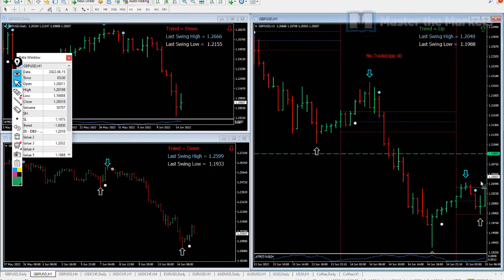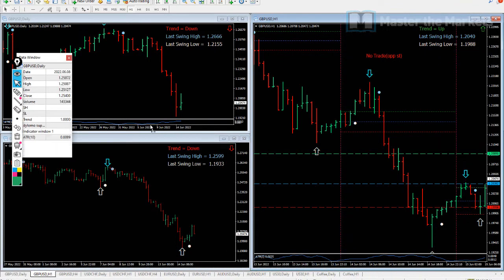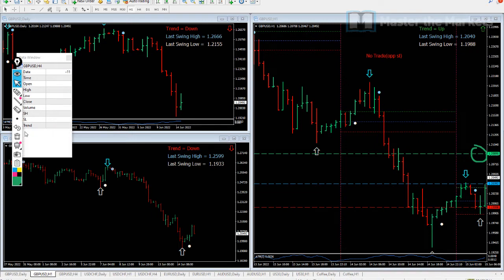Live Trading Session 171, Time Frame Miscorrelation